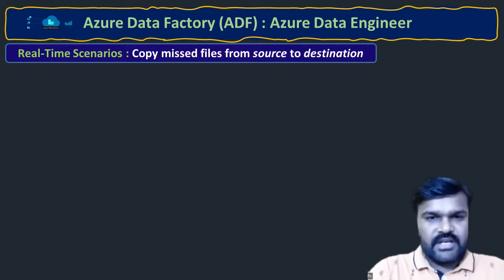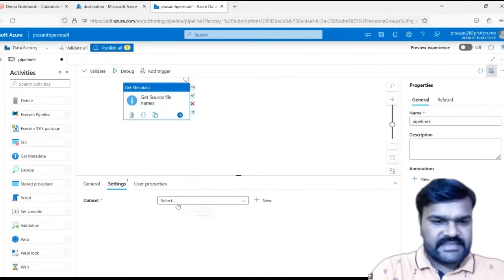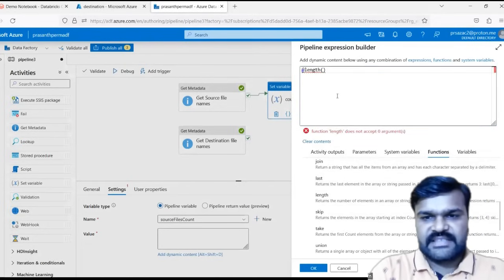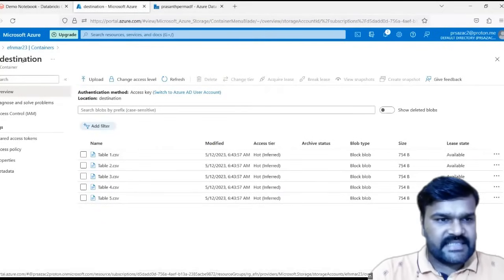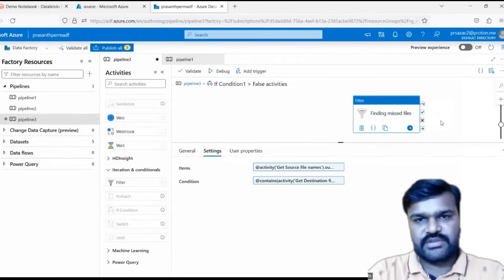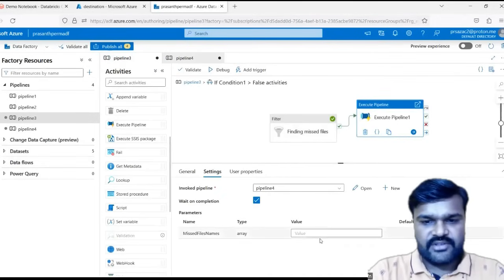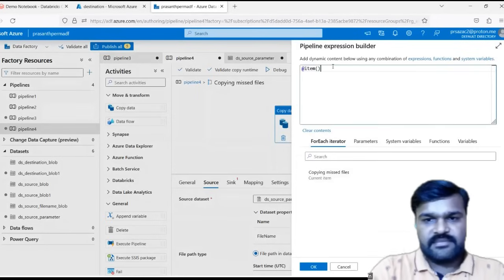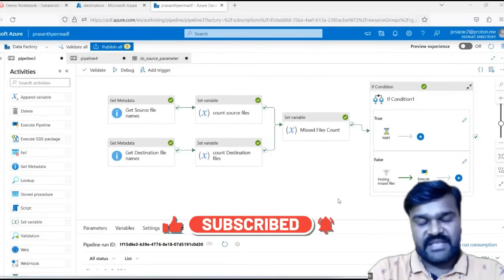Copying missed files from Source to Destination | Azure Data Factory (ADF) | Data Engineer